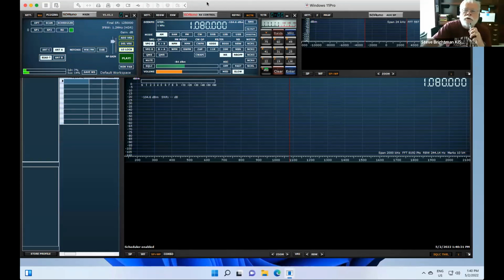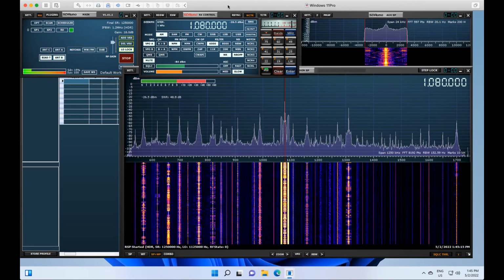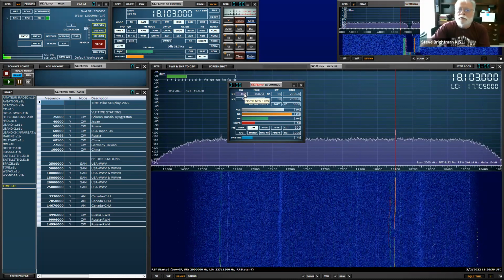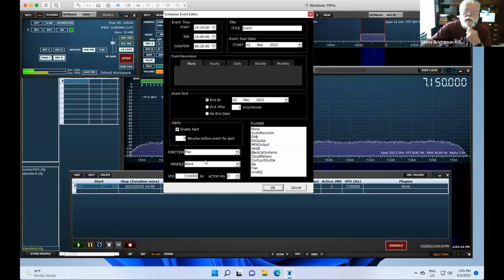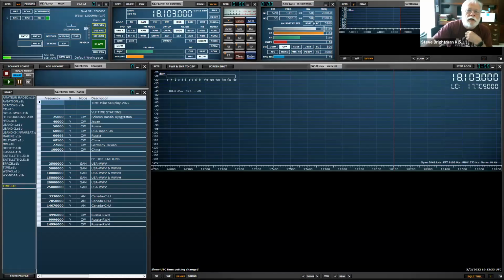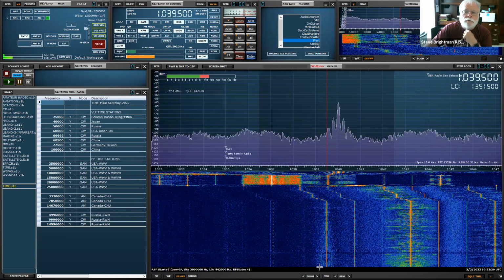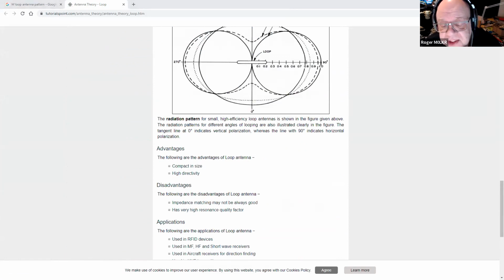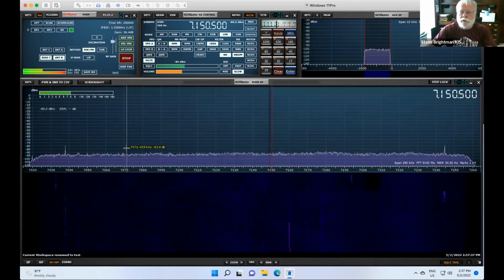SDRAirplay Tips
Ham Radio Network proudly presents Mike KD2KOG & Steve KI5ENW talking about SDRPlay and, in particular, answering questions.